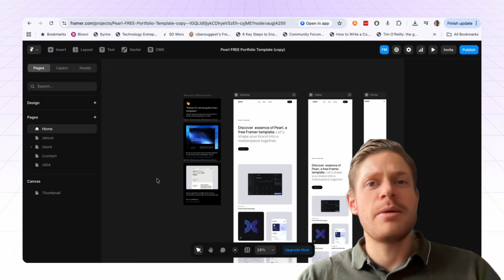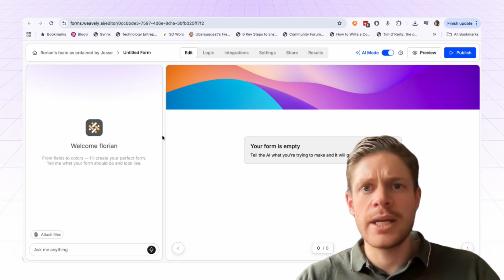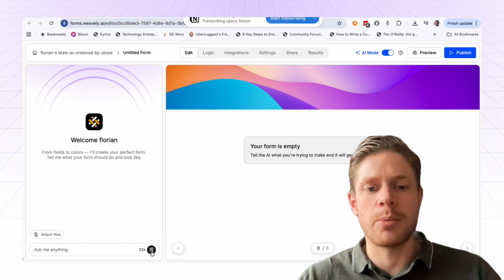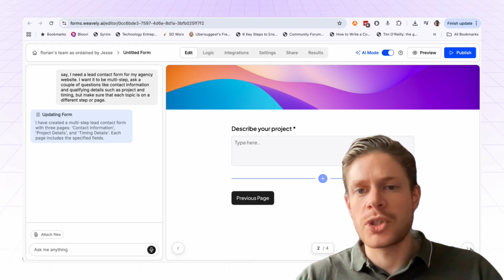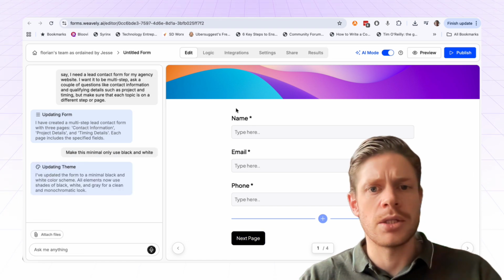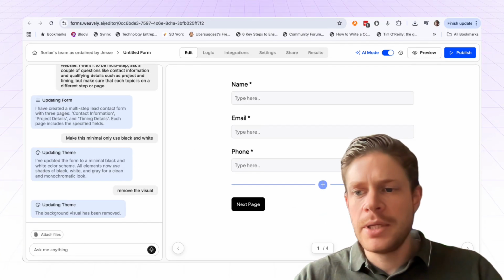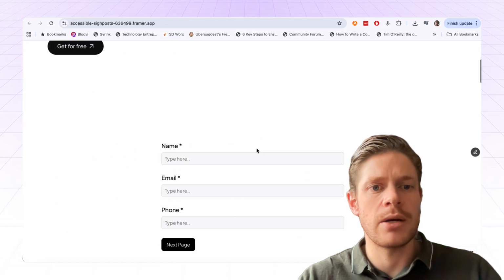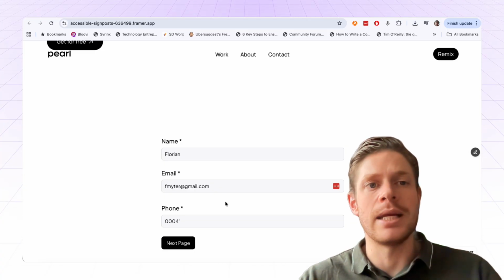How to Build Multi-Step Forms with AI in Framer (Weavely Plugin)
Need a cleaner way to guide users through multi-step forms in Framer?
In this tutorial, I’ll show you how to use Weavely’s AI form builder to create smart, multi-step forms — then embed them in your Framer site using the official plugin.

Perfect for lead gen flows, onboarding sequences, quizzes, or any form that needs to feel human and conversational.

0:00 Introduction to Multi-Step Forms
0:24 Creating a Multi-Step Form with AI
1:28 Customizing Design & Styling
2:02 Publishing & Embedding in Framer
2:32 Testing the Live Multi-Step Form